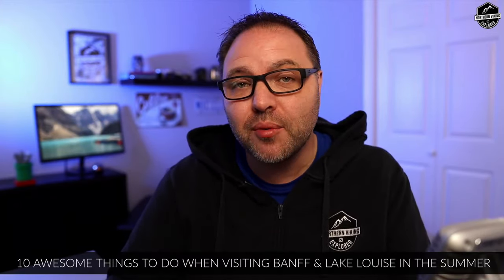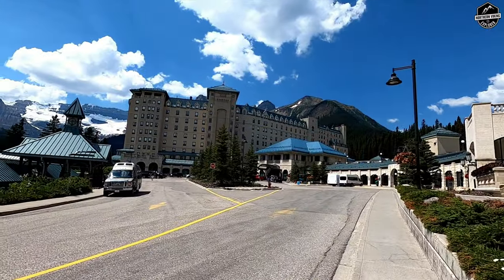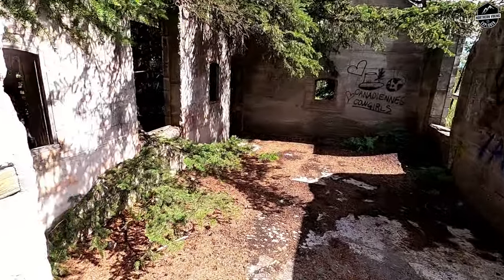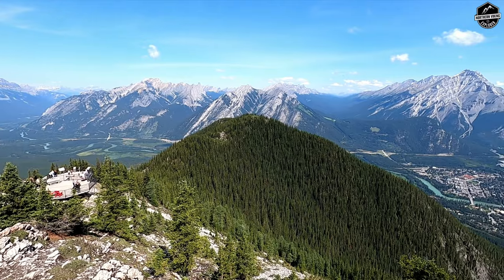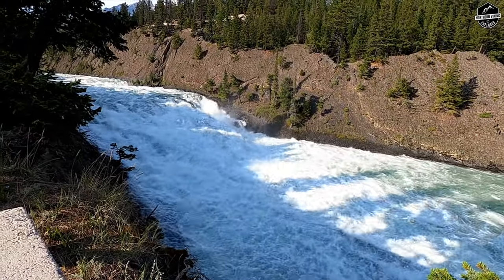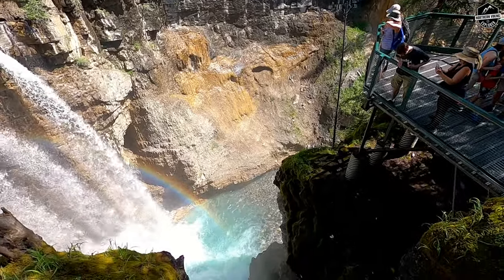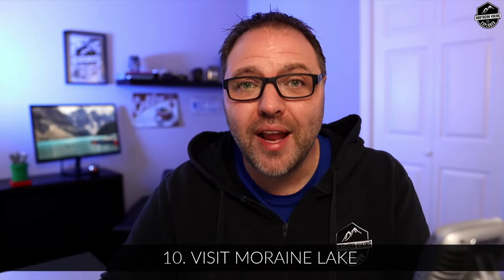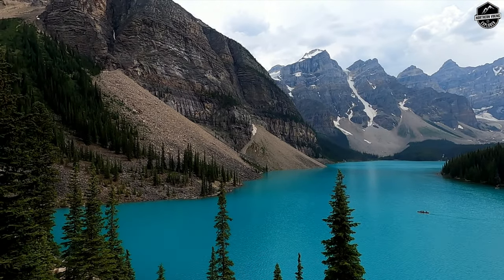10 Awesome Things To Do When Visiting Banff & Lake Louise in the Summer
Are you heading to Banff National Park and wondering what to do in Lake Louise and Banff? In this video, I will give you 10 Awesome things to do when visiting Banff and Lake Louise in the summer and shoulder seasons. These 10 locations will take you to some of the most scenic and famous stops in Banff and Lake Louise.

🕐Time Stamps
00:01 Introduction
01:08 Visit Lake Louise
02:11 Visit Downtown Banff
03:03 Visit the Bankhead GhostTown in Lower Bankhead
03:50 Ride the Banff Gondola / Sulphur Mountain Boardwalk
05:01 Visit Cave and Basin National Historic Site
06:03 Visit the Bow River Falls
06:39 Visit the Johnston Canyon
08:42 Visit the Mount Norquay Lookout
09:13 Visit Lake Minnewanka
10:01 Visit Lake Moraine
11:49 Final Thoughts